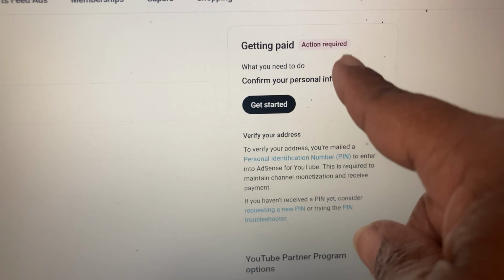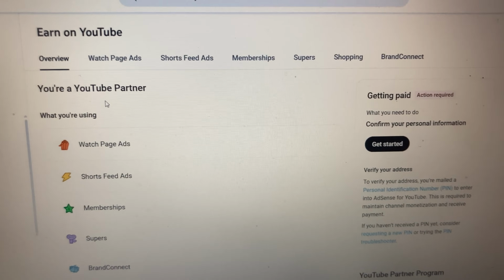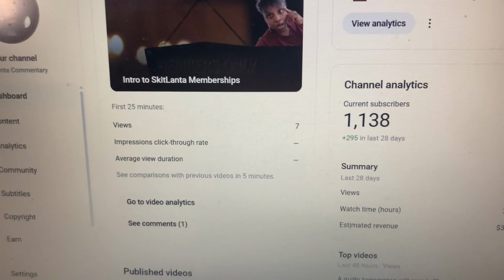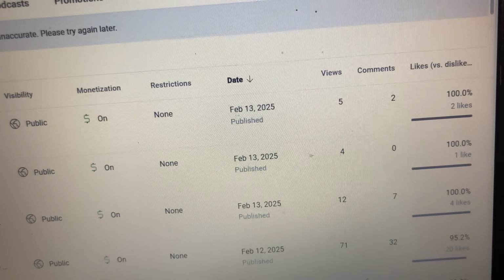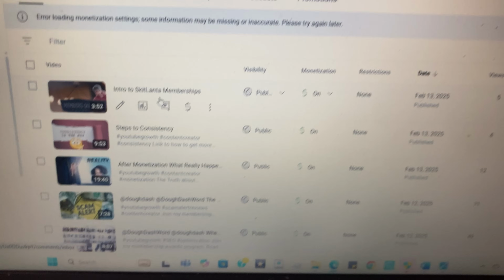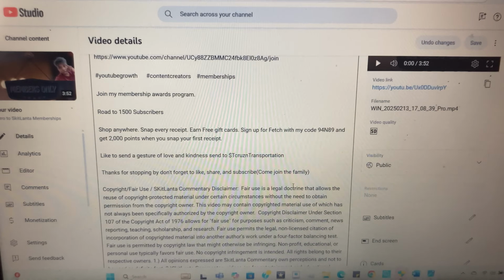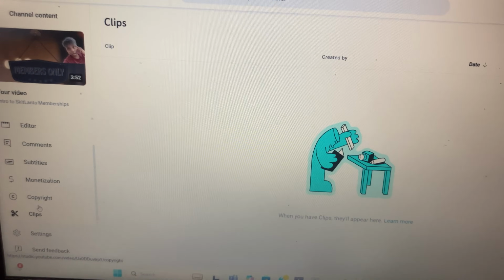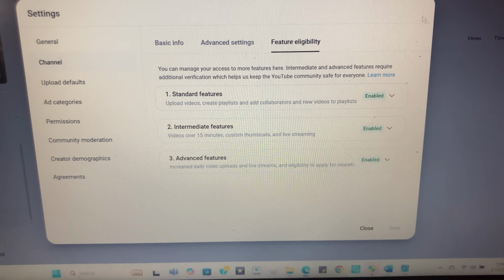Deep Dive learning YouTube Back Office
We go behind the scenes and learn what each Function is how to use it for your benefit.

Shop anywhere. Snap every receipt. Sign up for Fetch with my code 94N89 and get 2,000 points when you snap your first receipt.

Like to send a gesture of love and kindness send to $TcruznTransportation

Copyright/Fair Use / SKitLanta Commentary Disclaimer:  Fair use is a legal doctrine that allows the reuse of copyright-protected material under certain circumstances without the need to obtain permission from the copyright owner. 1.) All opinions expressed are SkitLanta Commentary own perceptions and not to be used as definite fact. 2.)SkitLanta Commentary videos are for entertainment and educational purposes. 3.) SkitLanta Commentary does not own the rights to any videos SkitLanta Commentary is reacting to. 4.)  SkitLanta perception should not be taken as facts, and research should be done by each individual viewer. Professional advice may be given, but it is always expressed for viewers to use their own judgment and no outcome is guaranteed.